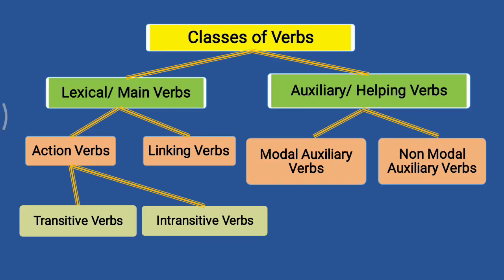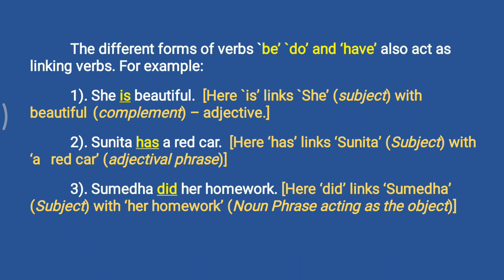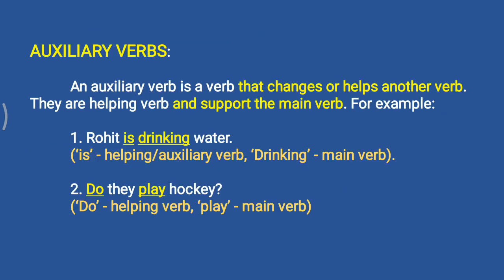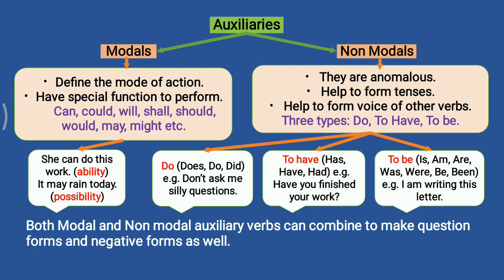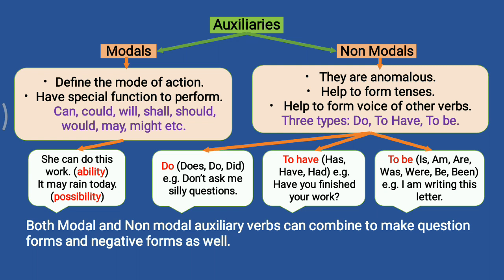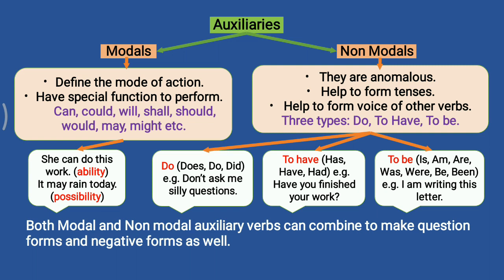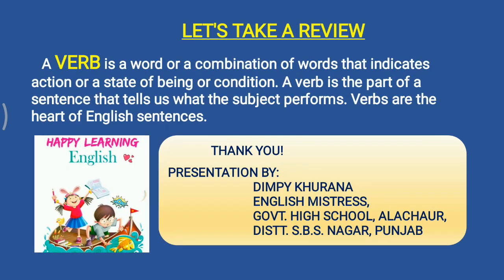Pb 1203 D26 L05 English C6 Verbs 27 12